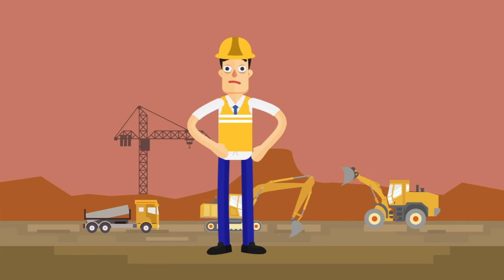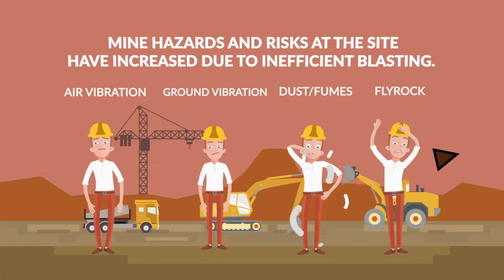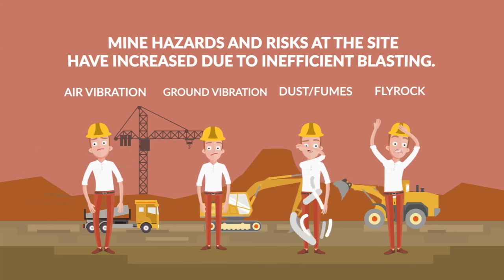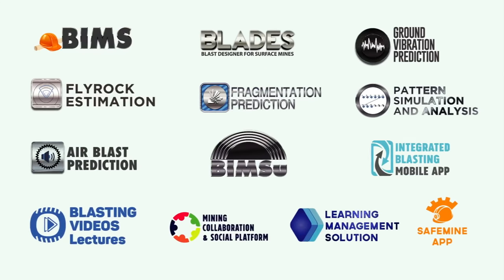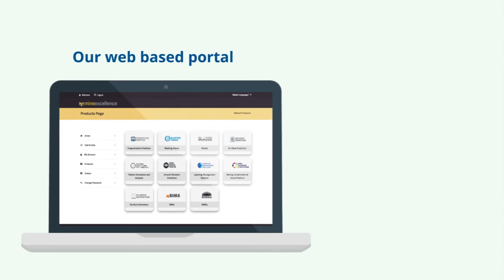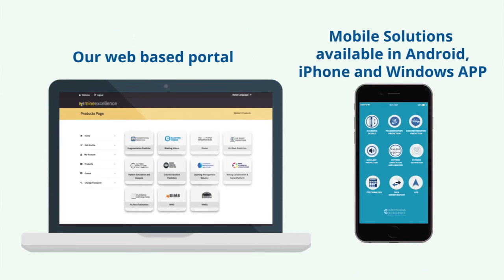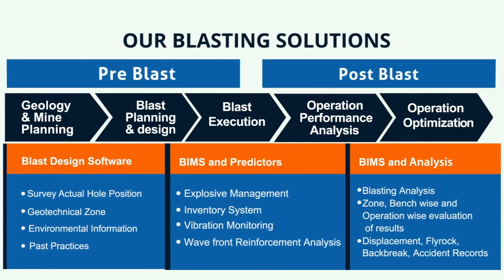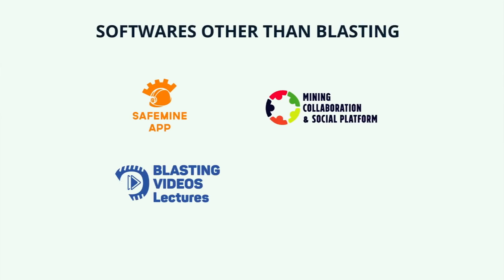MineExcellence: A complete solution for Mining industry